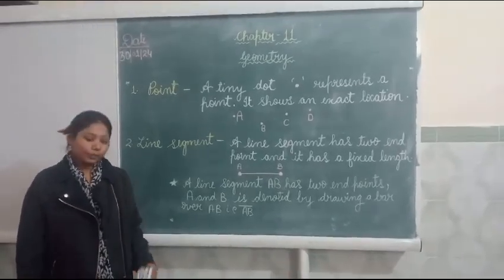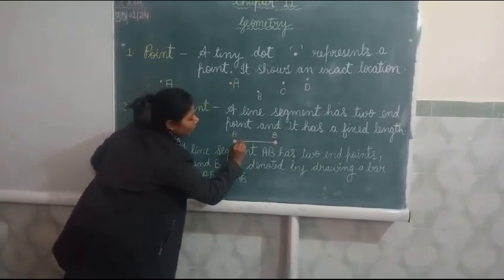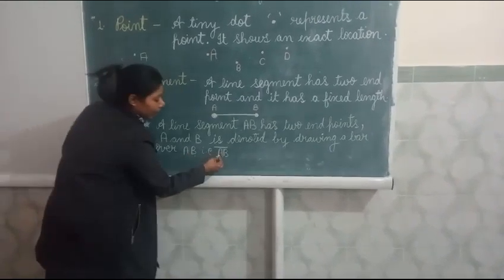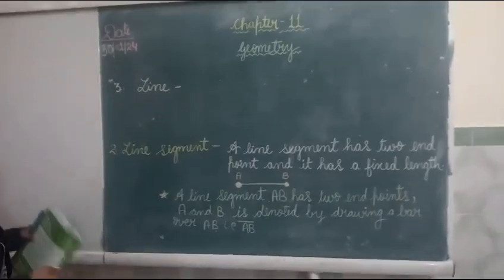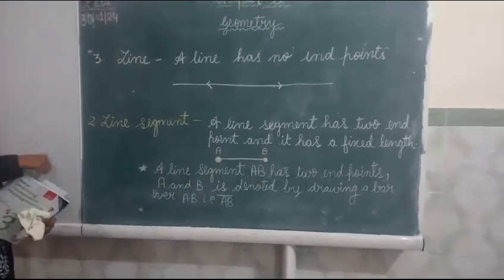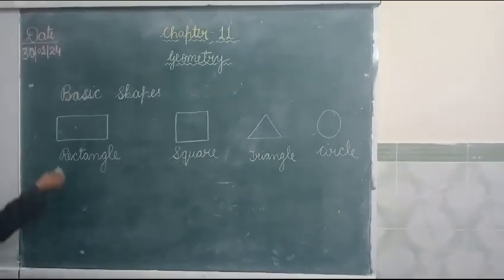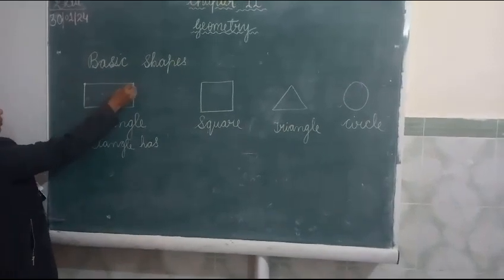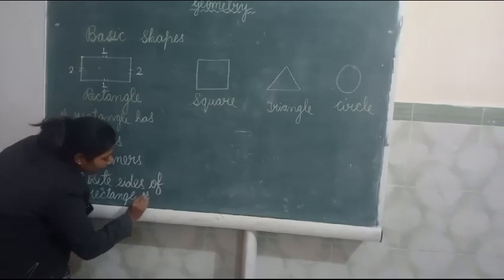Maths Chapter 11 Geometry explanation